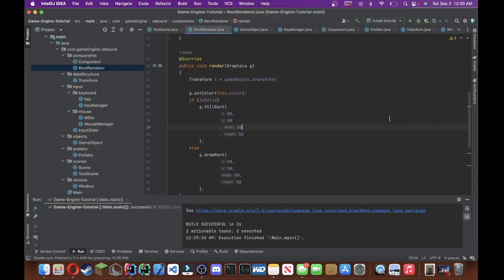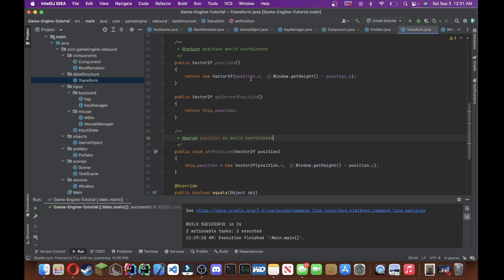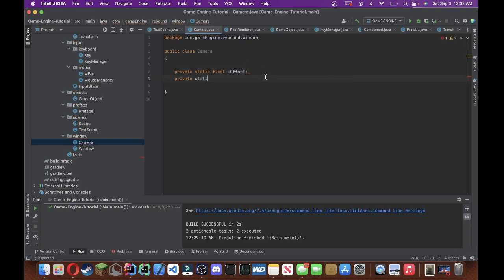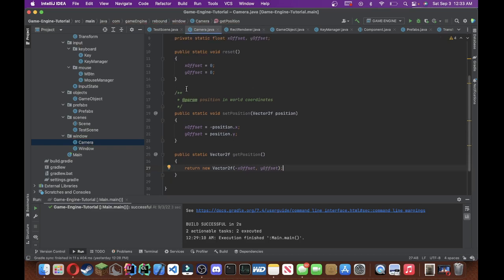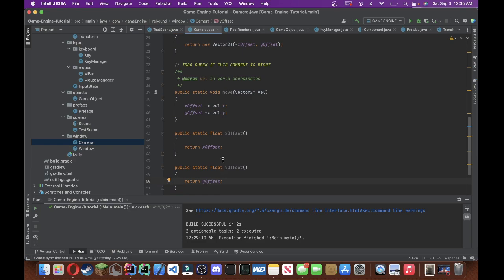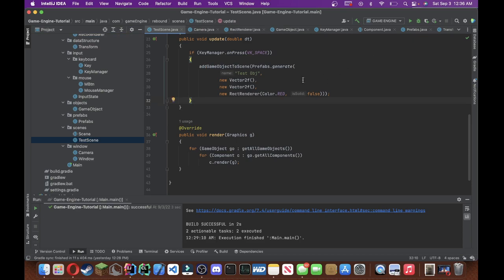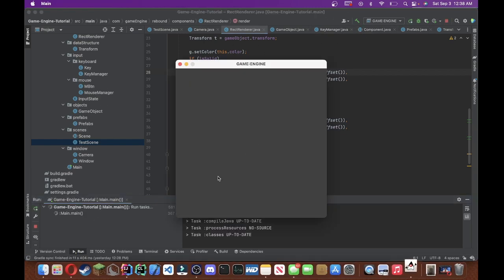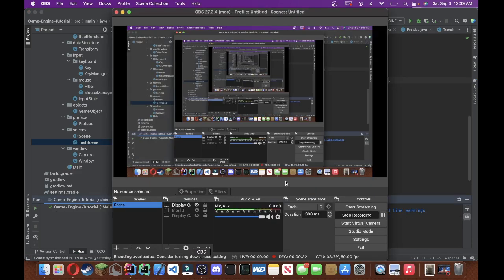Camera & Screen V. World Coordinates Beginner Physics Game | Ep.11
hehehehaw